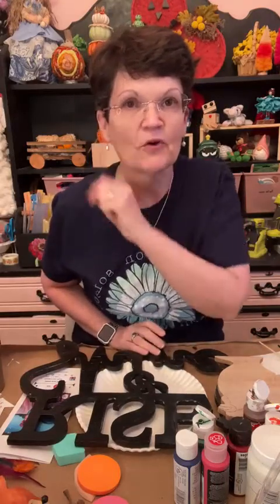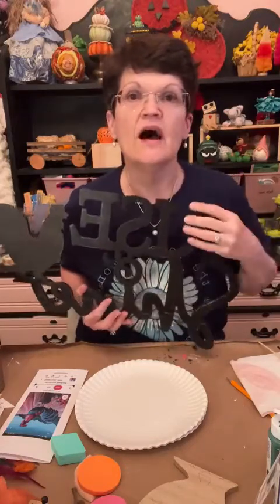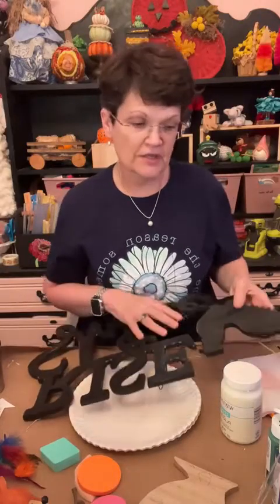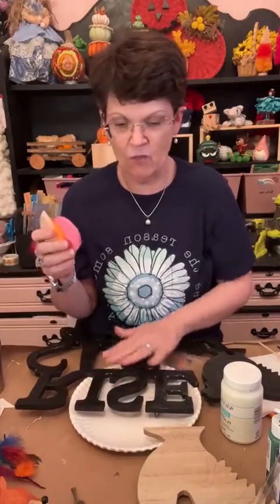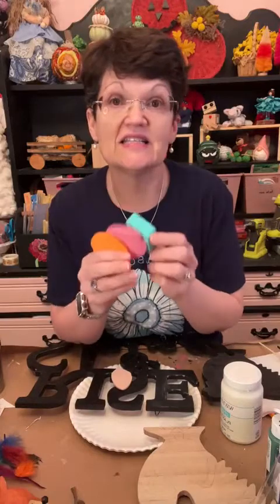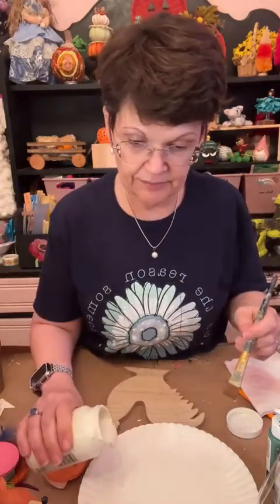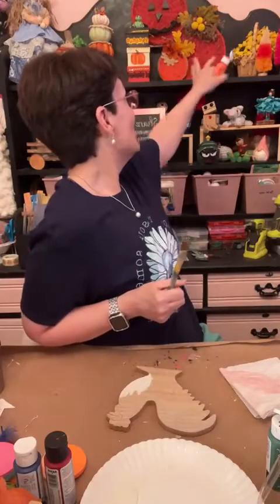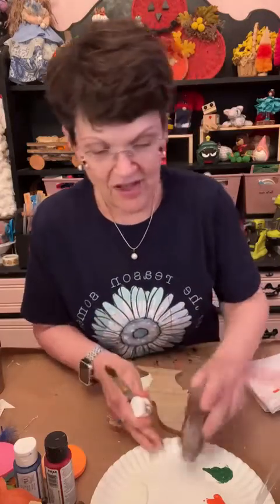rooster sign redo